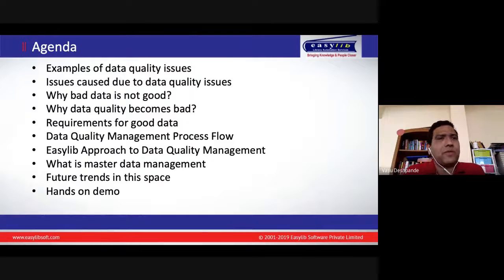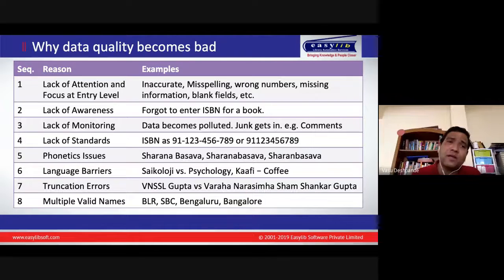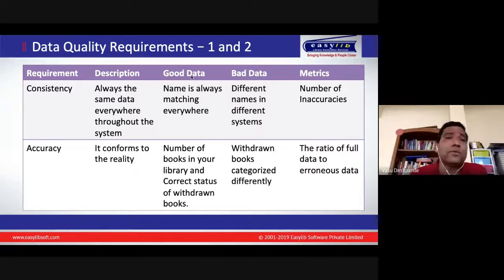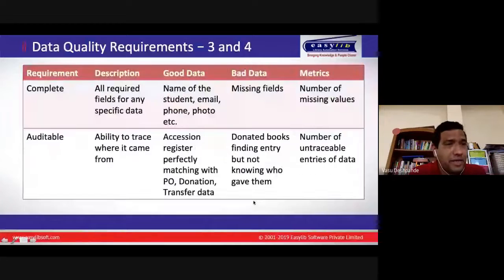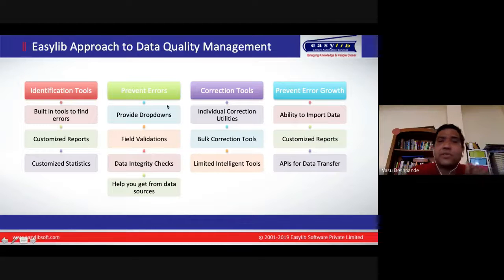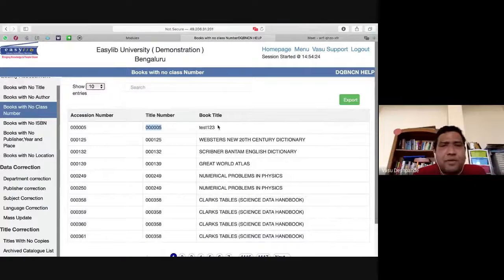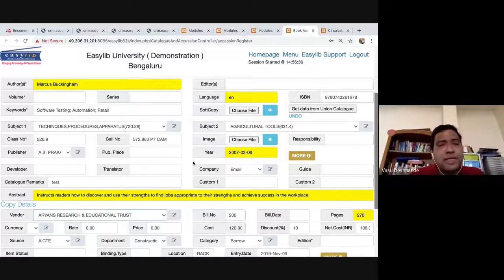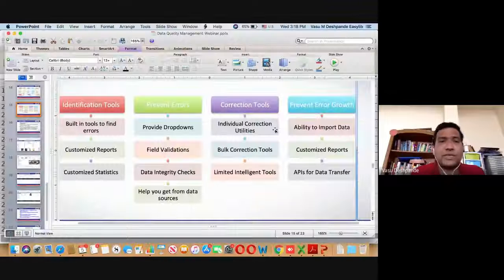Library Data Quality Management using Easylib 6.4a Web